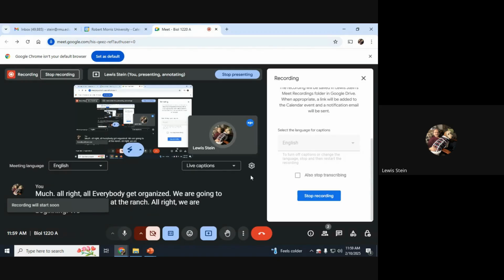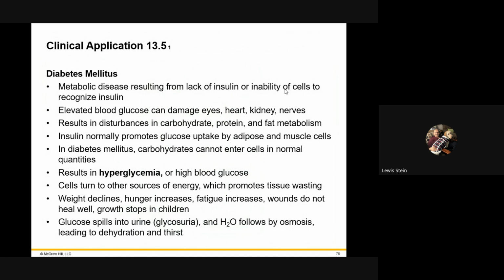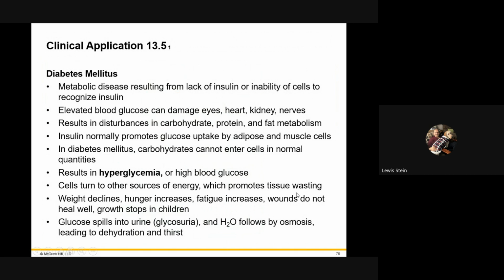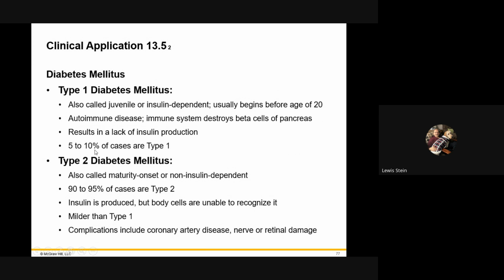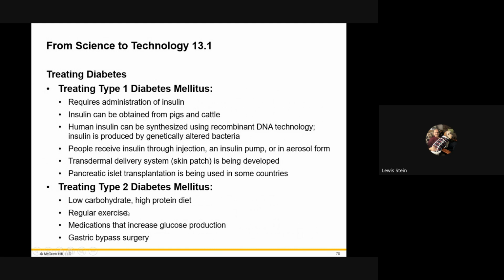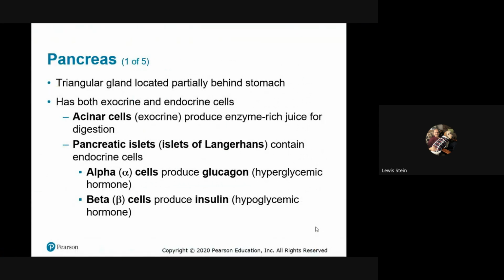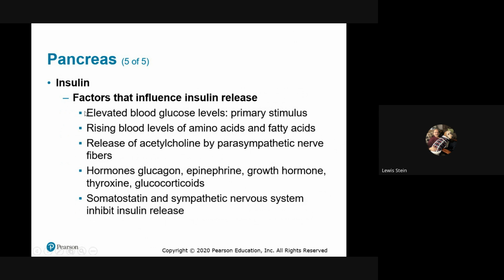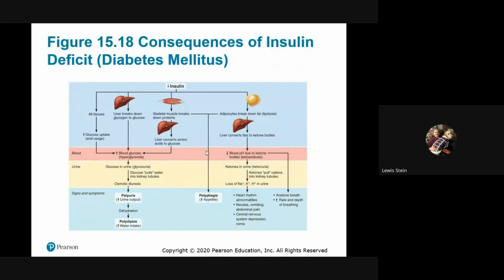Biol 1220 A 2025 02 10 11 54 EST Recording